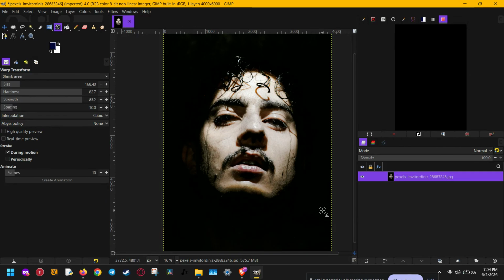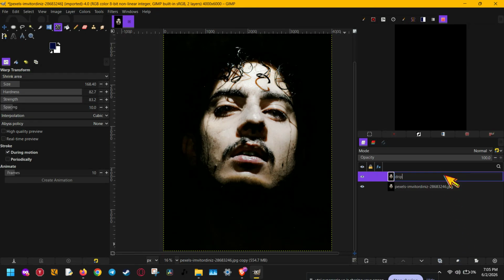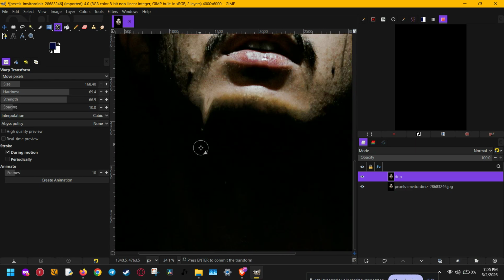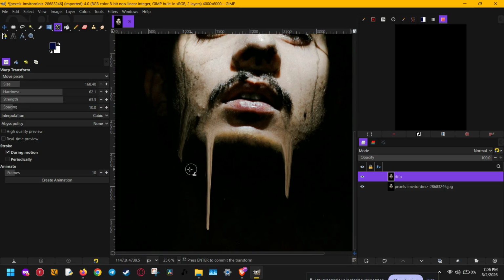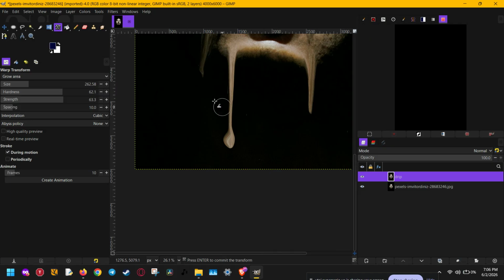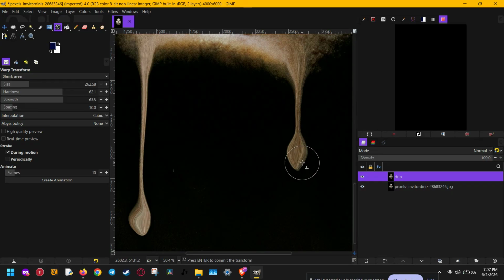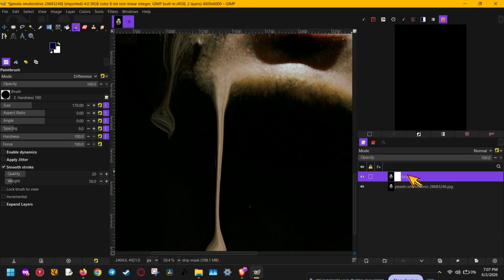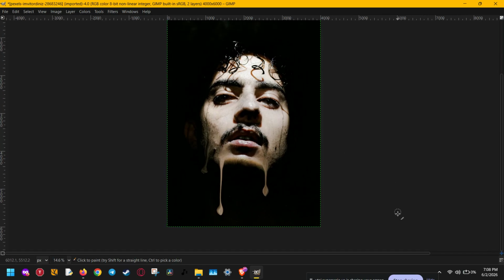How To Create Dripping Effect In GIMP [Easy Tutorial]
Learn how to create a dripping effect in GIMP using the Warp Transform tool, layer duplication, and a layer mask for clean, realistic results.
This step-by-step tutorial is perfect for making text, logos, or objects look like they are melting or dripping.

🕚Timestamps:
0:00 Intro
0:18 Set Up Your Layers
0:50 Pull The Main Drips
1:36 Shape The Teardrops
2:29 Clean Up The Edges
3:14 Final Review
3:32 Outro

✍️What You'll Learn In This Video:
• How To Set Up Layers For A Dripping Effect In GIMP
• How To Use The Warp Transform Tool To Pull Main Drips
• How To Shape Teardrop Drips With Grow Area And Shrink Area
• How To Clean Up Warped Edges Using A Layer Mask
• How To Create A Realistic Melted Text Or Liquid Effect

💡Pro Tips:
• Duplicate your layer first so you always have a safe original to go back to.
• Use a smaller brush size for tighter drip control and more realistic shapes.
• Keep the drip spacing uneven so the effect looks more natural.
• Use the layer mask to refine edges instead of erasing pixels permanently.
• Zoom in often while cleaning up artifacts for a sharper final result.